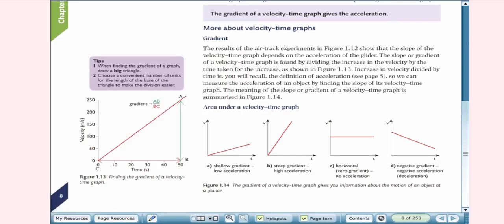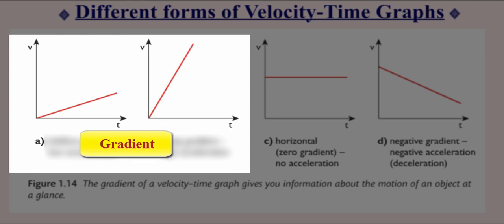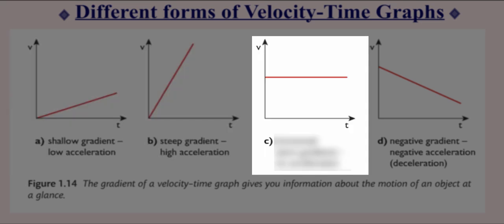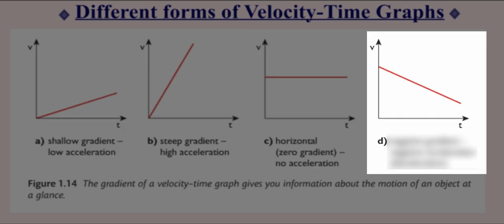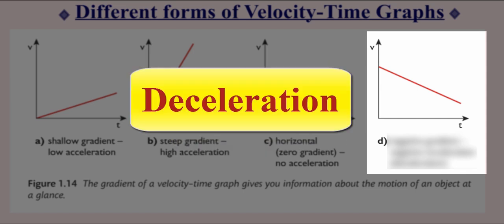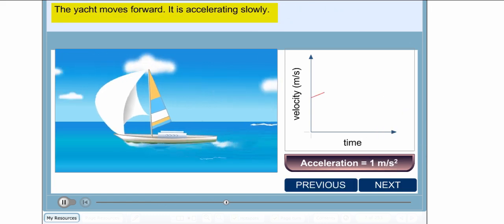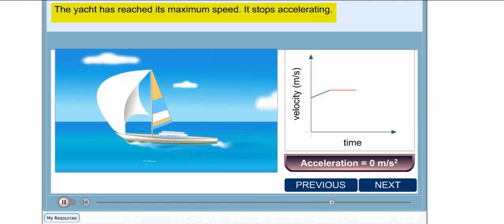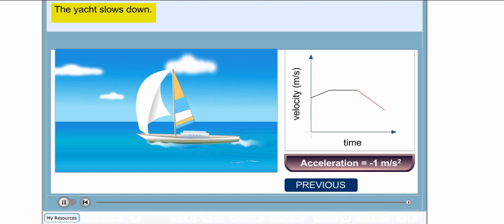Acceleration Ex 08 (different forms of velocity-time Graph) - A level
AS.PHY.03.3 Motion - Acceleration Ex 08 (different forms of velocity-time Graph) - AS level.
AS.PHY.03.3 Motion - Acceleration Ex 08 (different forms of velocity-time Graph) (OASP0303).